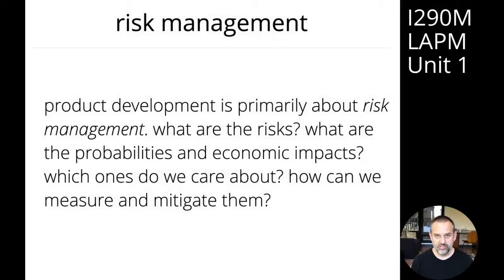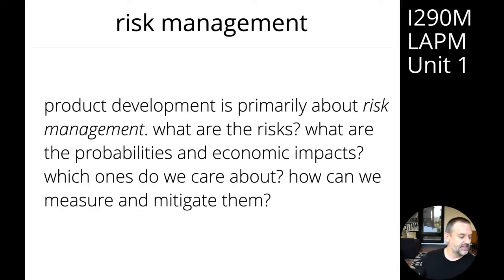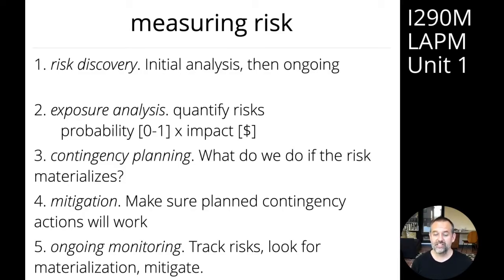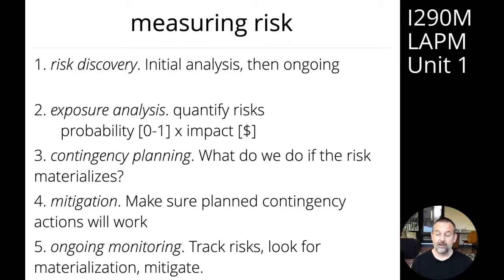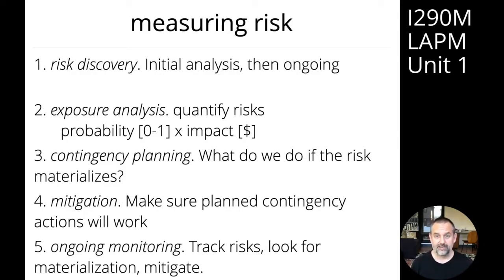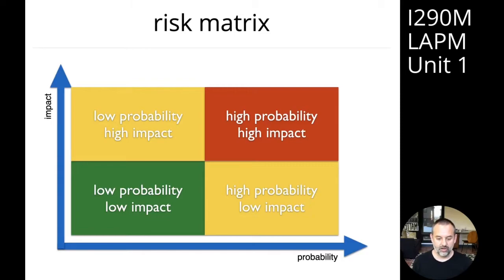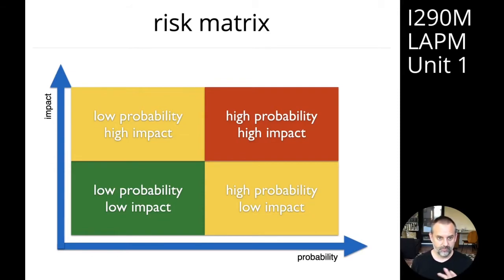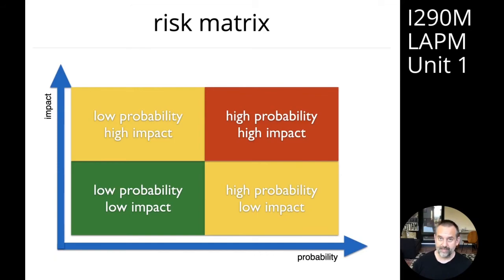Unit 1 Module 2: Introduction to Risk Management